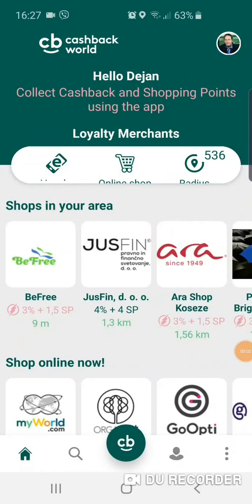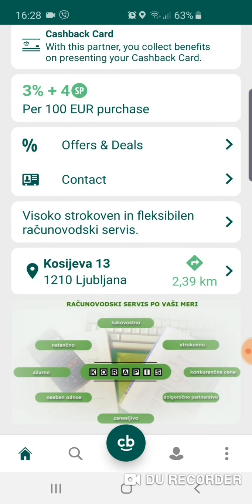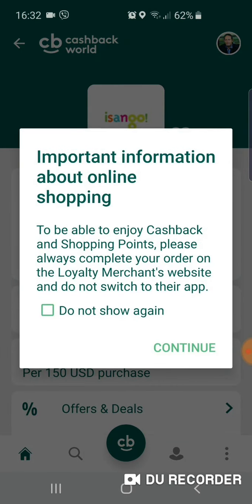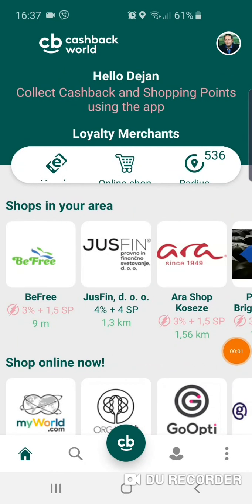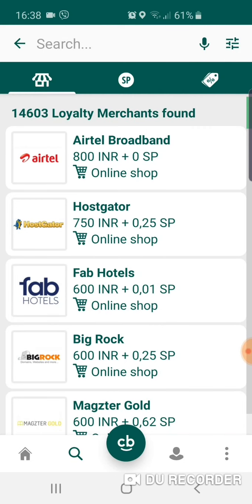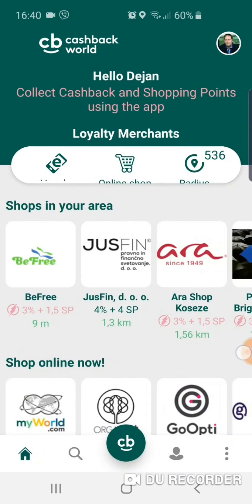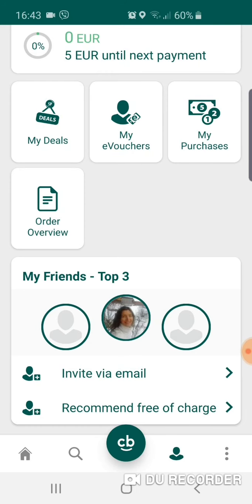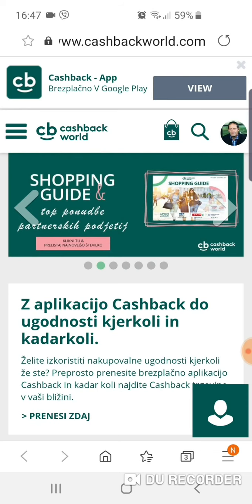How to use Cashback app?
Cahshback app is a great tool that offers many possibilities for Cashback world and Lyconet members. Check out, how you can find Caskback merchants and how to benefit from your everyday shopping wherever you are.